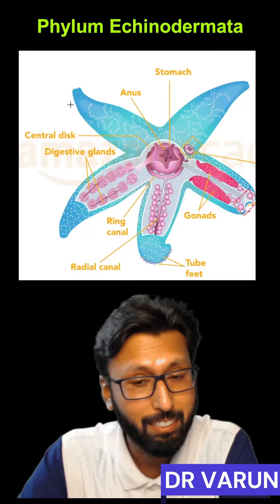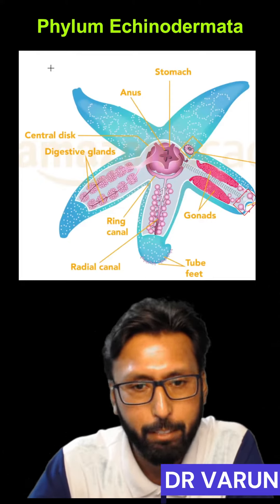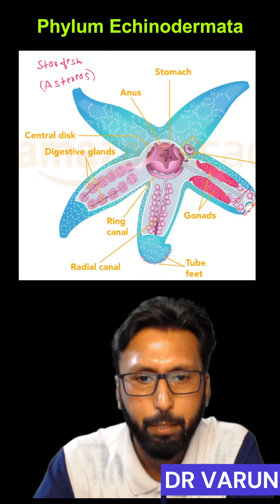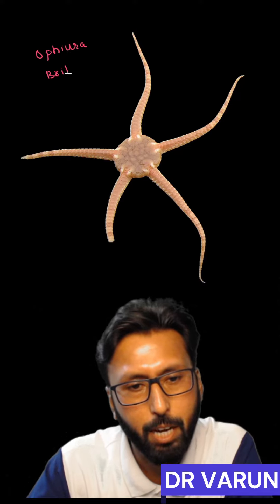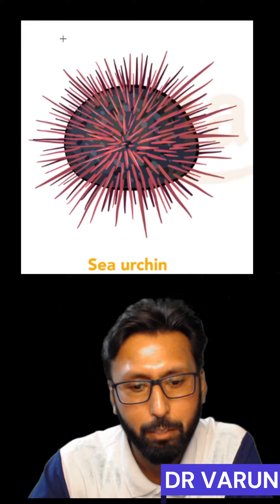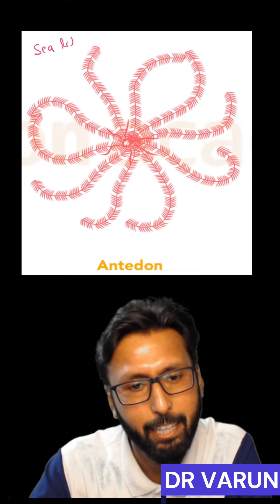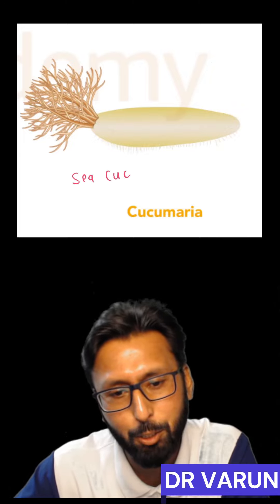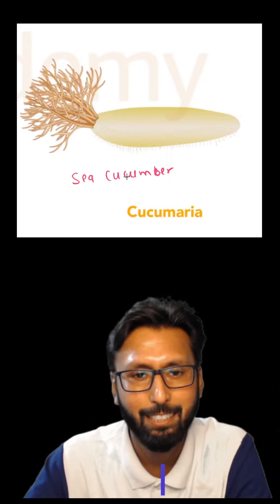Learn by Diagrams - Phylum Echinodermata | NEET Biology | Dr Varun | Amazon Academy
Schedule a Free Counselling Session to resolve all your queries and learn how Amazon Academy can help you prepare better for NEET

Enrolments Open in JEE & NEET - 1 Year Live Course for Class 11 and 12

The course includes:
- Live Practice Sessions
- Self Assessment Tests
- All India Mock Tests
- Structured Revision Plan
- 20,000 + Practice Questions
- Exam Tips & Strategy Session
- Student Performance Reports
- Academic Buddy Mentorship and much more...

Amazon Academy helps you prepare better and achieve the winning edge in JEE and NEET. You can attend live lessons from expert teachers, watch recorded videos, take tests, assess your readiness with All India Mock test series crafted by industry experts, practice handpicked Questions, with hints and detailed solutions & get daily tips/shortcuts. All India Mock Tests mirror the real exam experience and give you detailed insights into test performance.